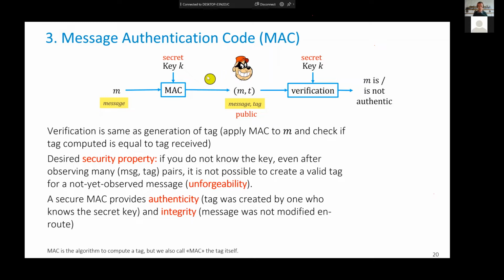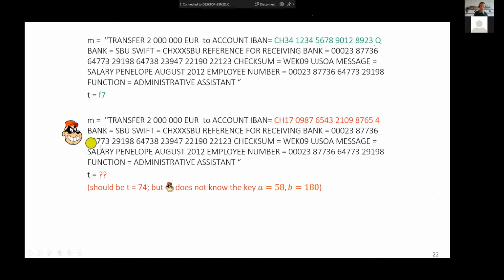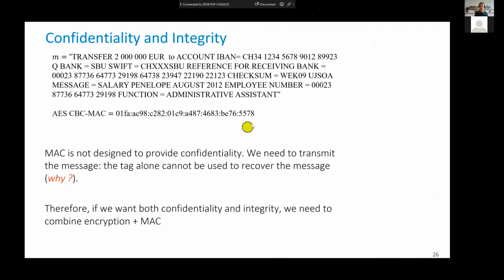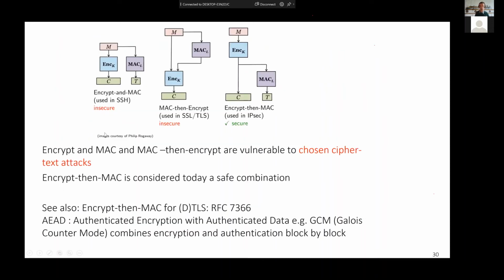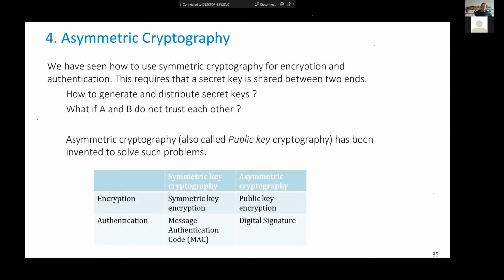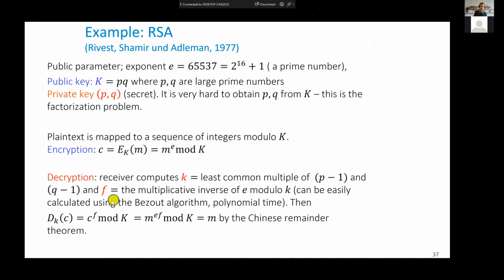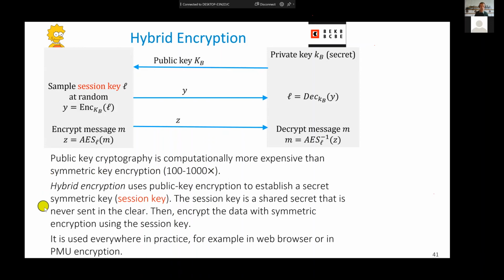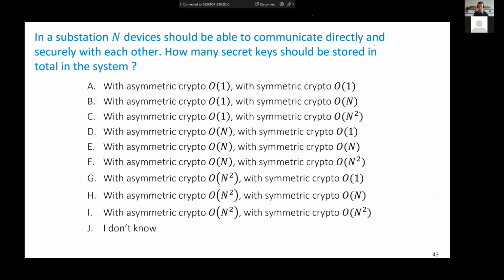Smart Grid Technology: Security (2)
Introduction to cyber security (2)